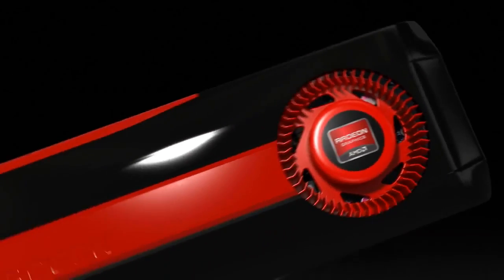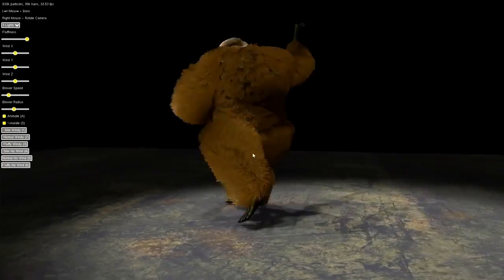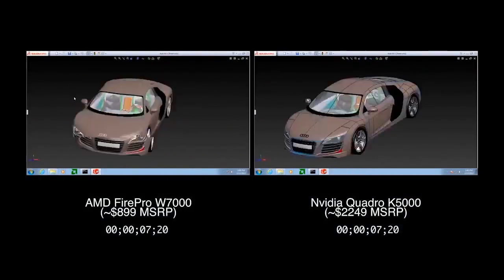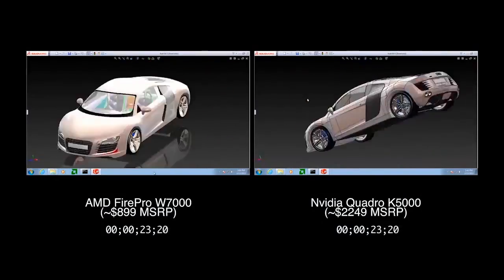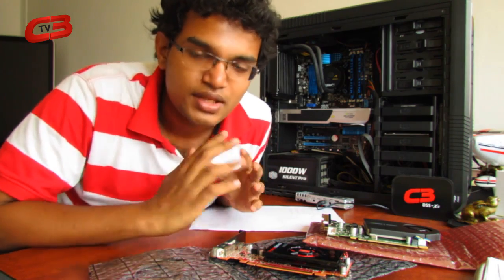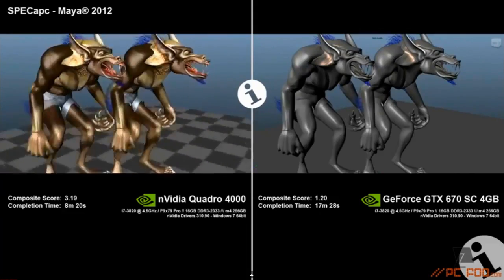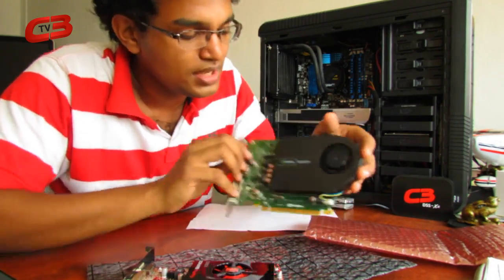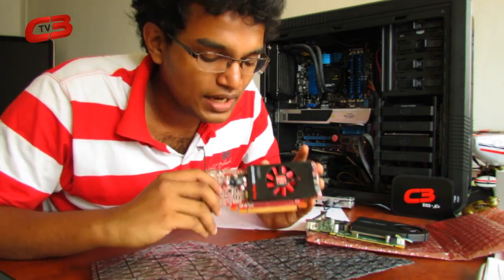Workstation Graphics Cards - and why you need one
What the heck is a "workstation graphics card"? We take a look at these elusive products - what they are, how they work, and where you can get them.